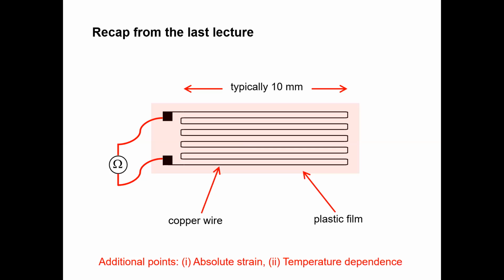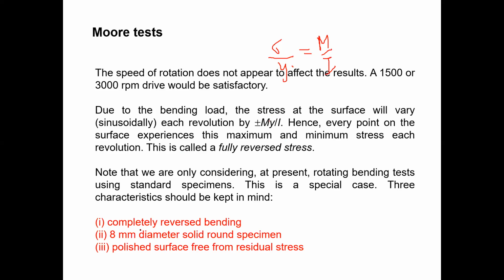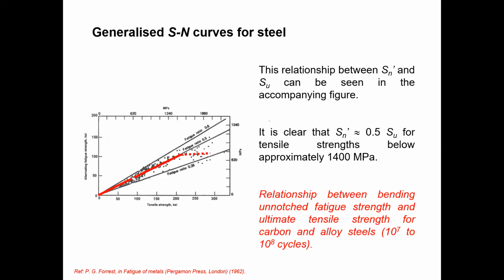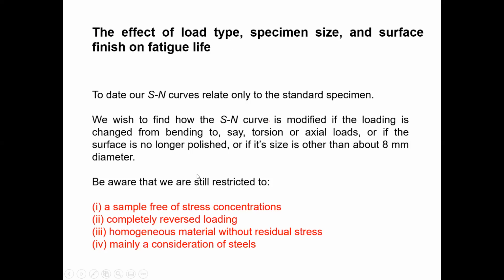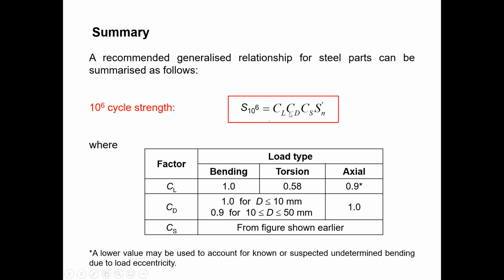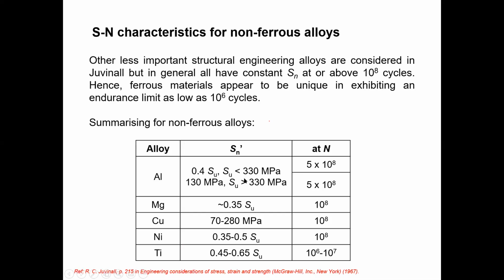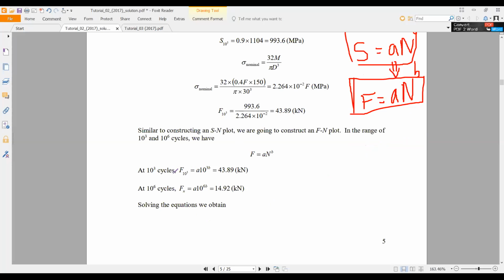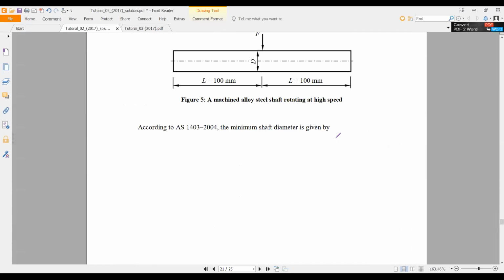Lecture 03 & tutorial 02